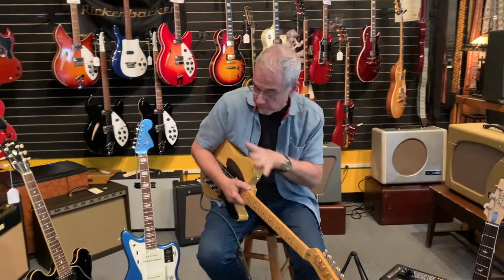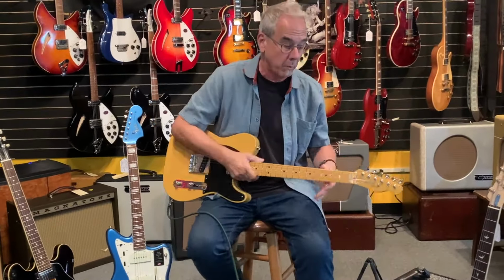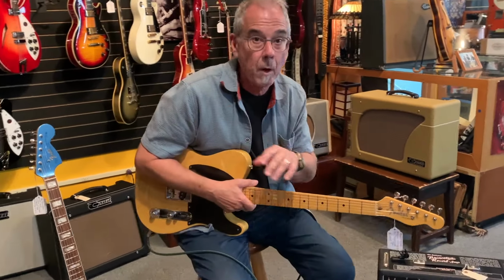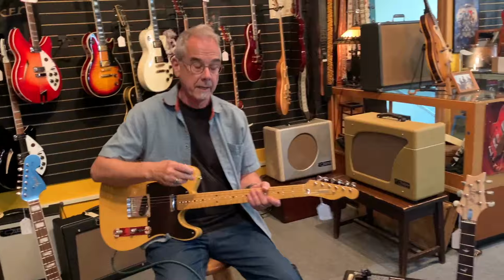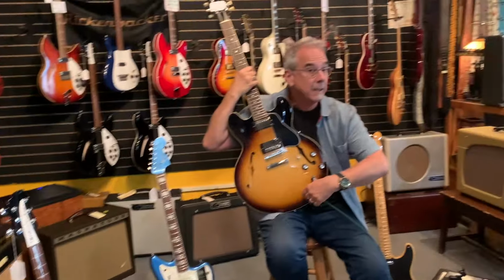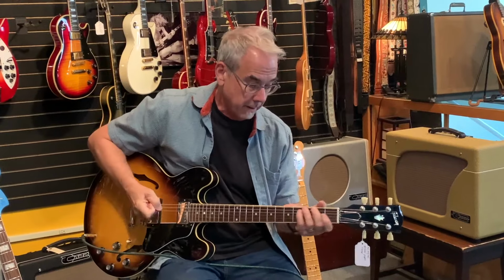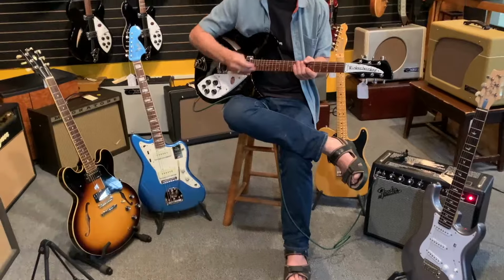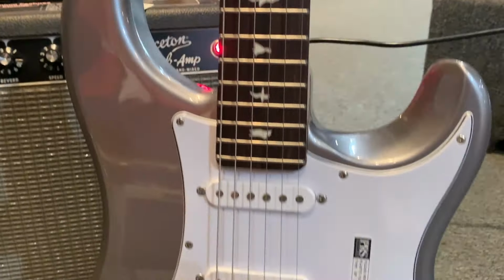Tonal differences between electric guitars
What makes a Tele sound different from a Jazzmaster from a Rickenbacker from an ES-335, and so on?